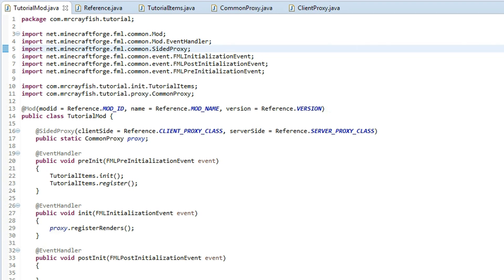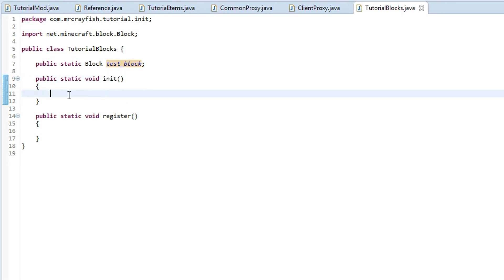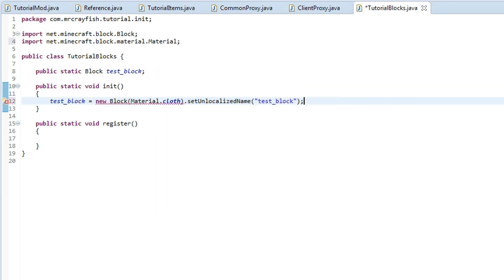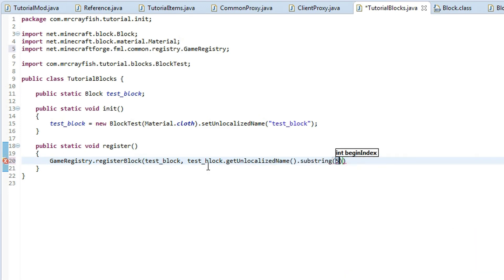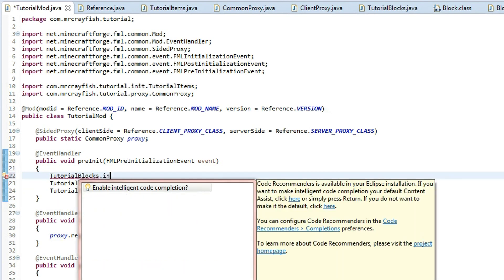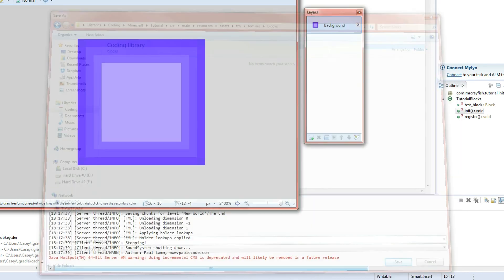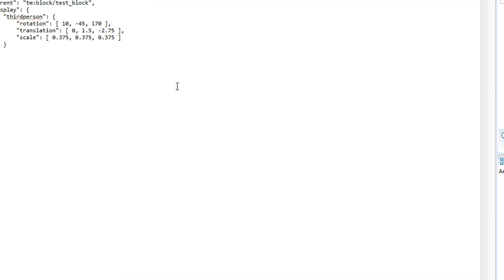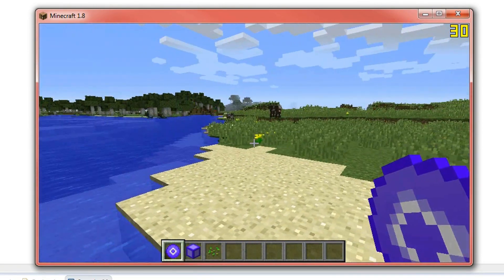Minecraft 1.8: Modding Tutorial - Episode 4 - Custom Blocks!